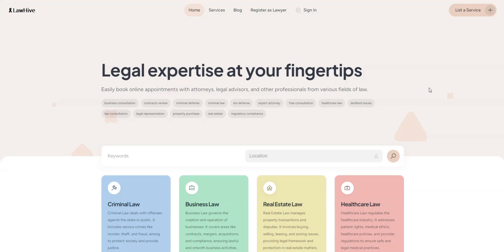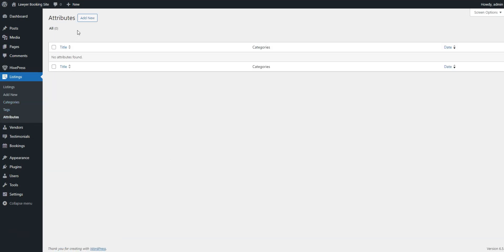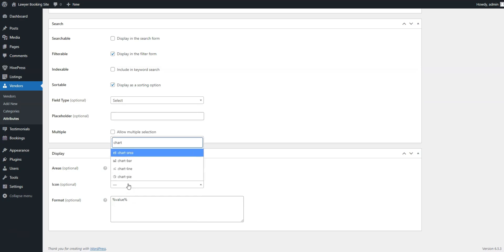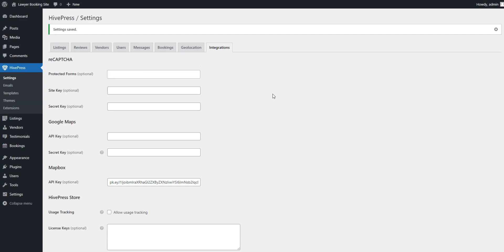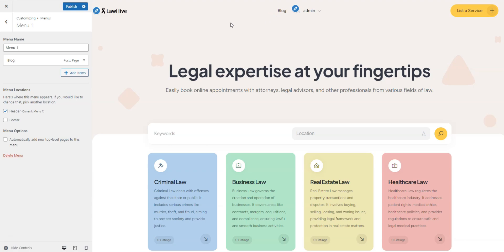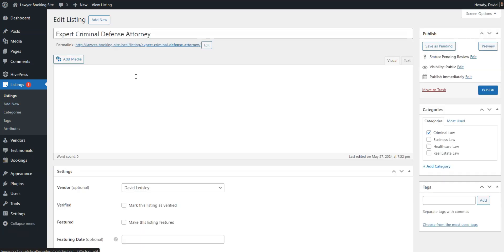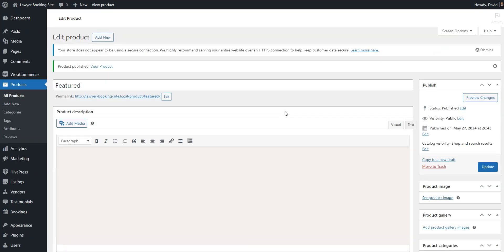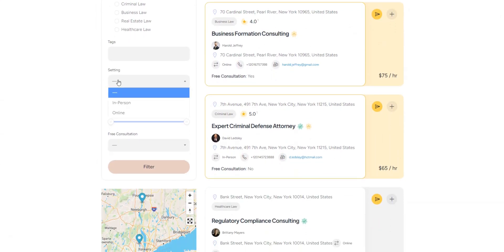How to Create a Lawyer Appointment Booking Website Using WordPress?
In this video, we'll show you how to create an attorney scheduling platform with WordPress.